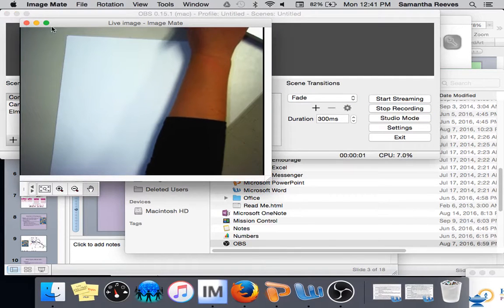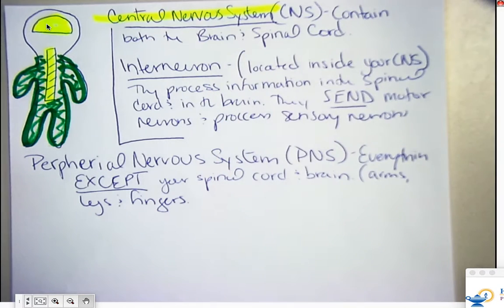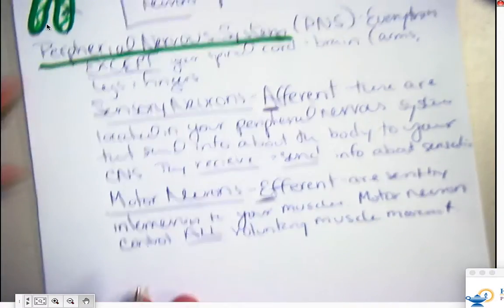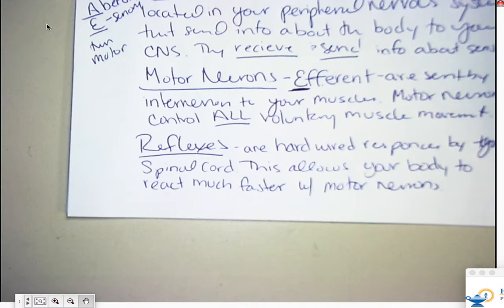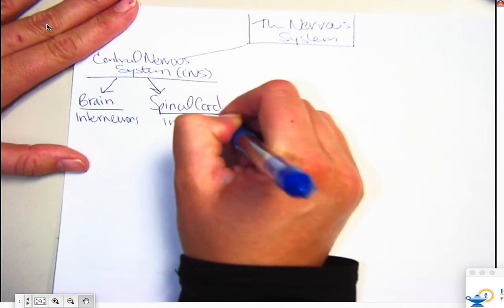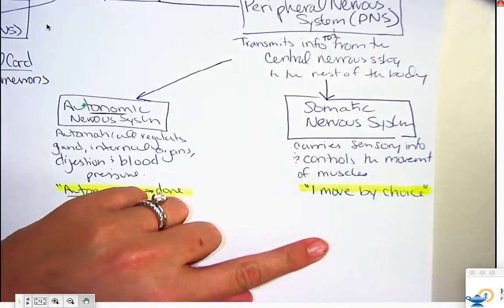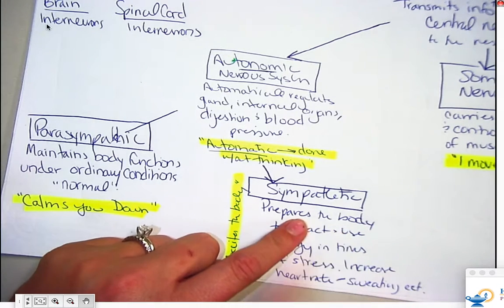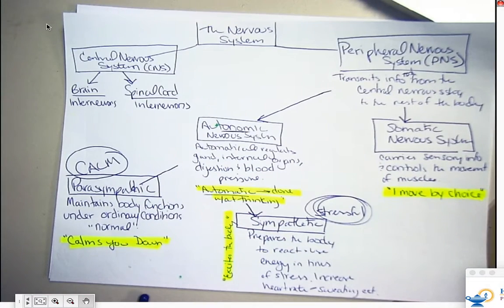APP --WK 3--Day Two--Systems